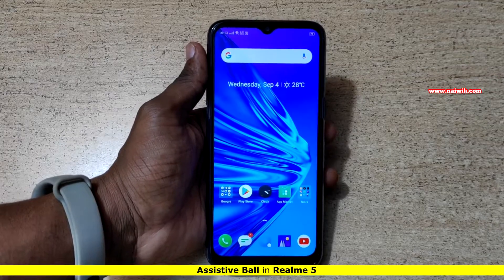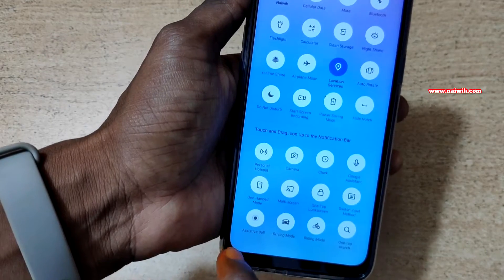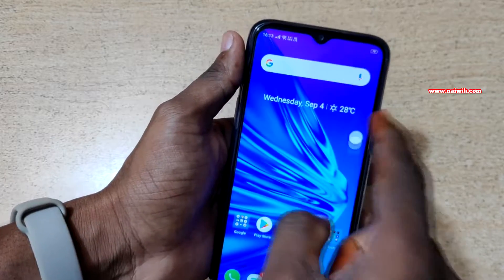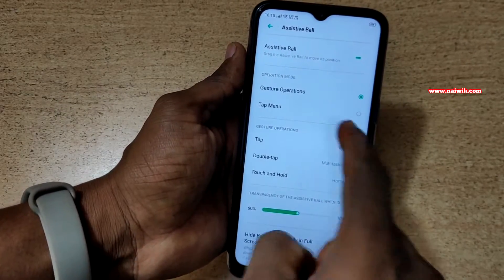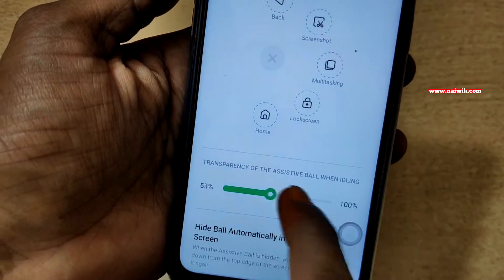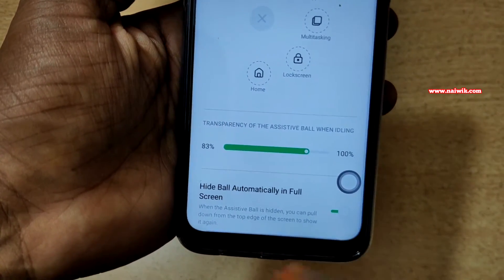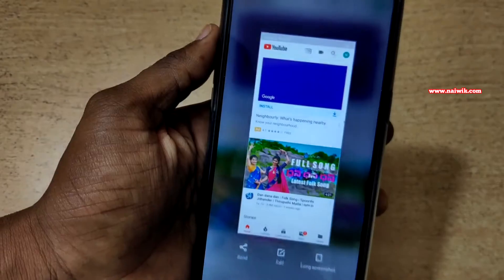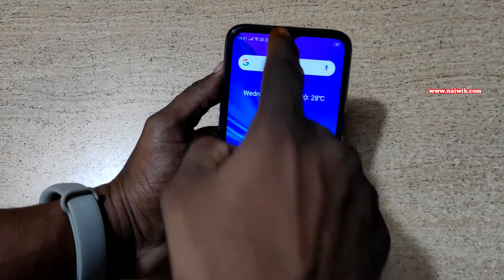Assistive ball in Realme 5 & Realme 5 Pro